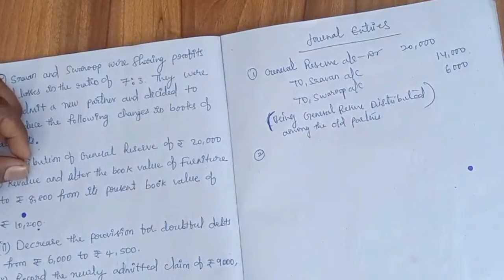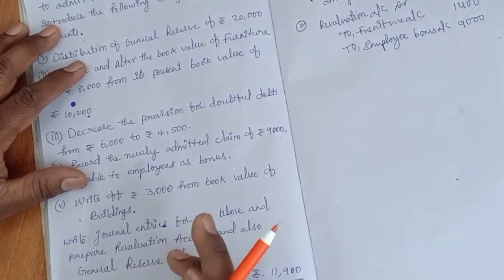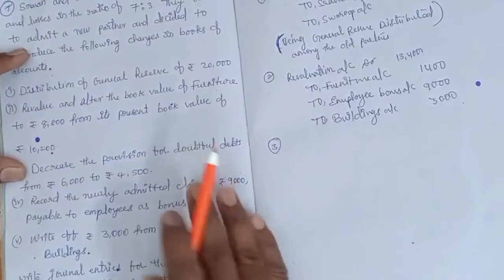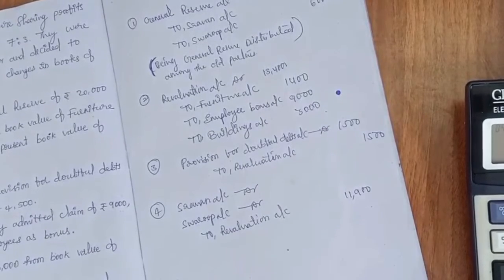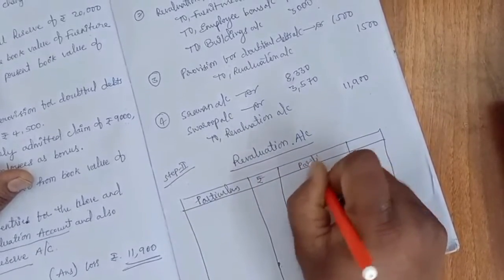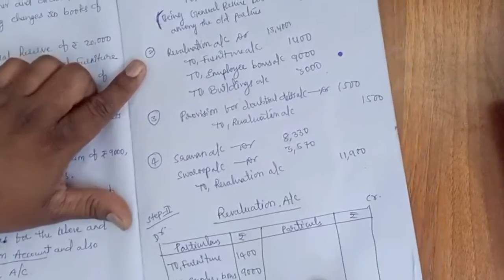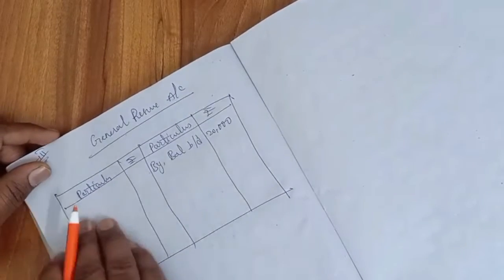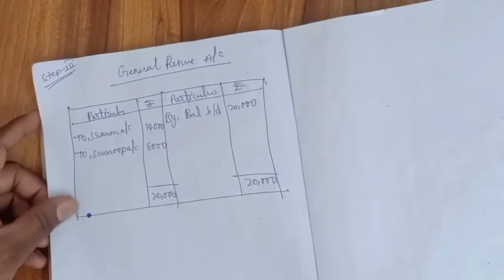Admission of a partner ( Partnership Accounts-I ) Advanced Accounting